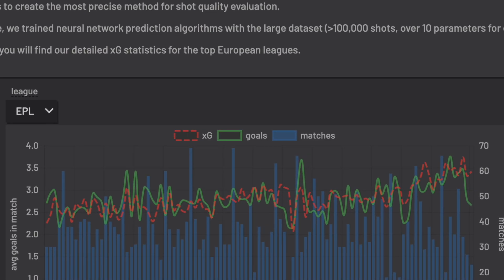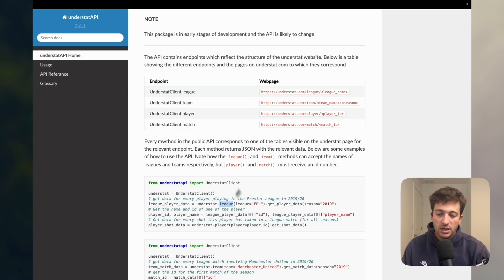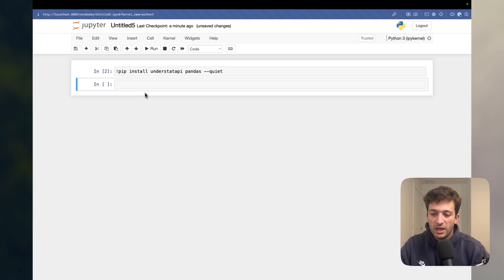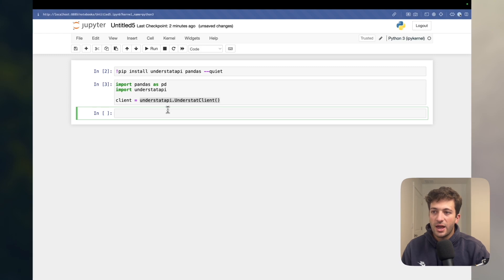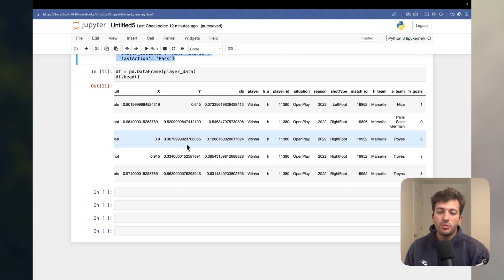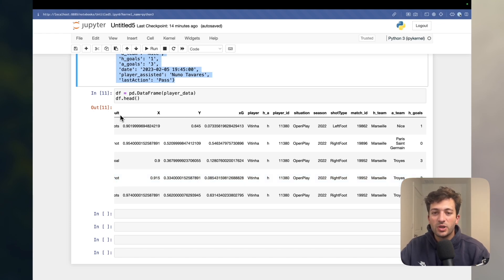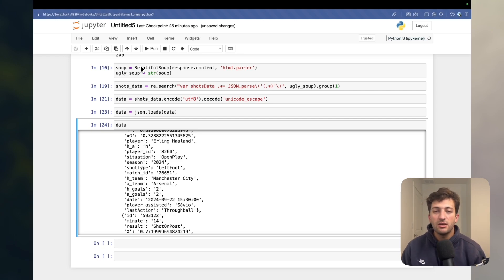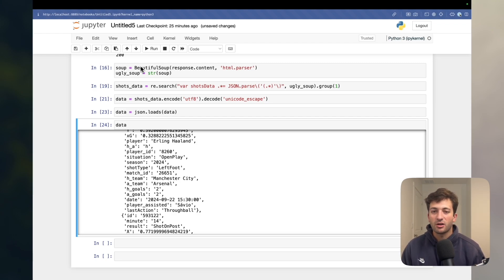How to Easily Scrape Understat.com